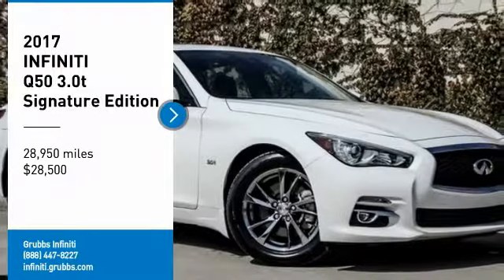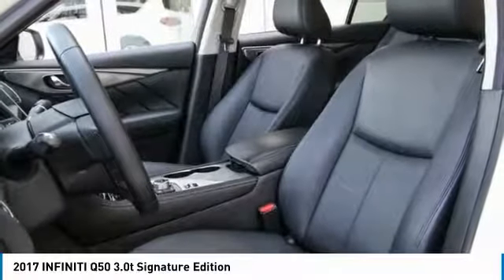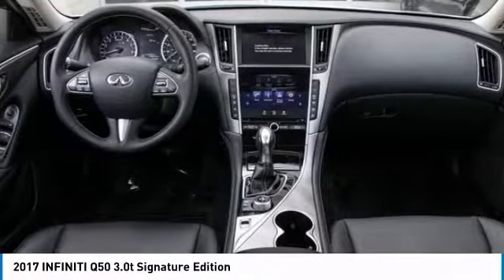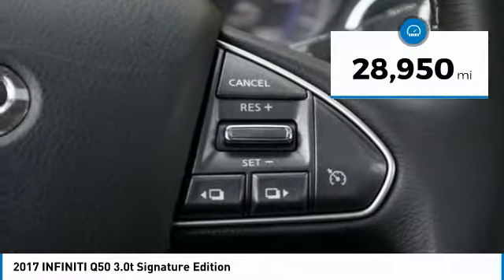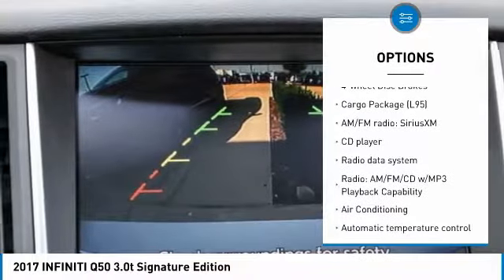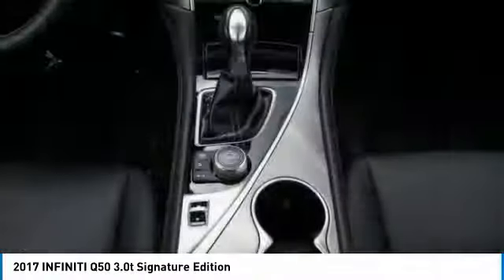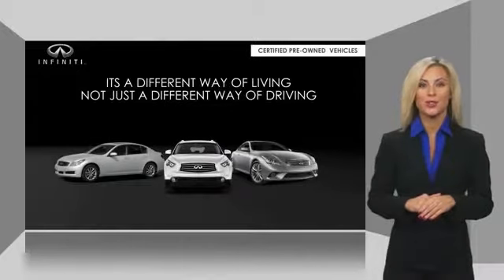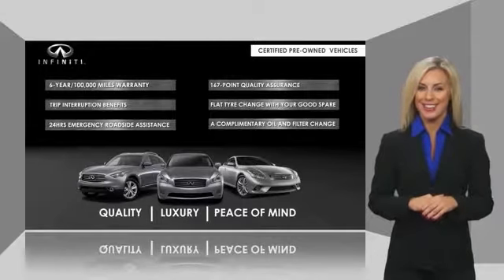2017 INFINITI Q50 Dallas TX, Ft. Worth TX, Grapevine TX HM740239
Grubbs INFINITI
1500 E State Highway 114

Navigation ~ Moonroof ~ Bluetooth Phone Connectivity ~ Backup Camera ~ Rain Sensing Wipers ~ Auto-dimming Rearview Mirror ~ Homelink Garage Door Opener ~ Tilt/Telescoping Steering Column ~ Splash Guards ~ brbrCarfax One Owner ~ Certification Available ~